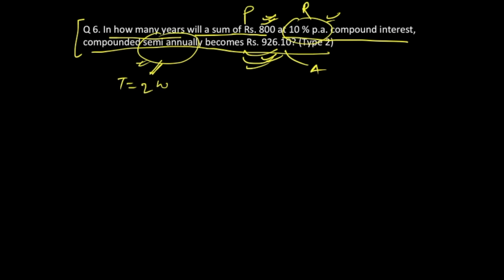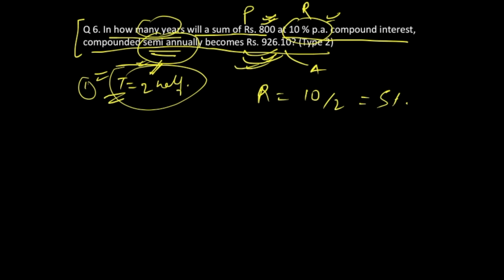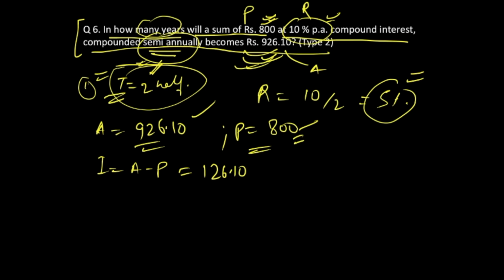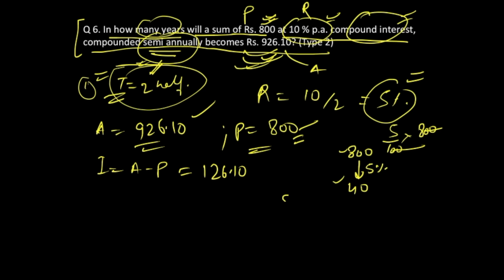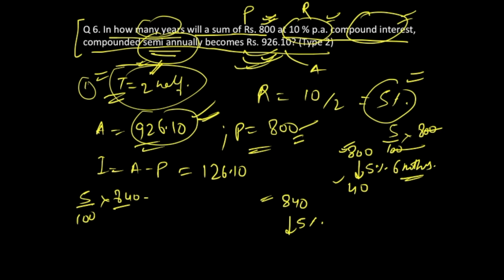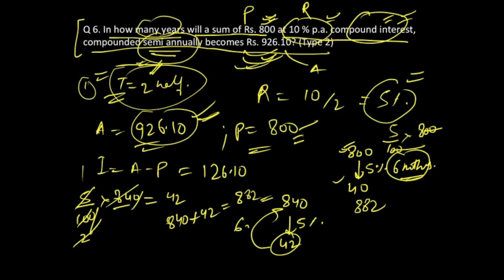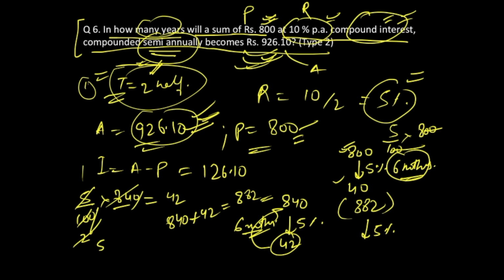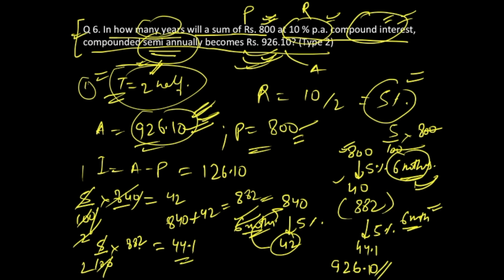MCQs FOR COMPOUND INTEREST QUANT | DAY 29 FOR RBI Assistant & RBI GRADE B